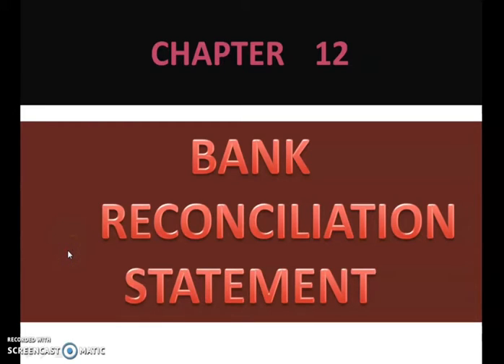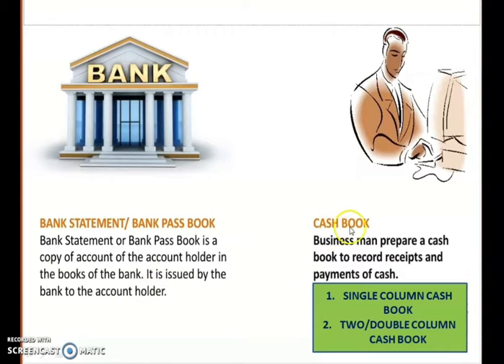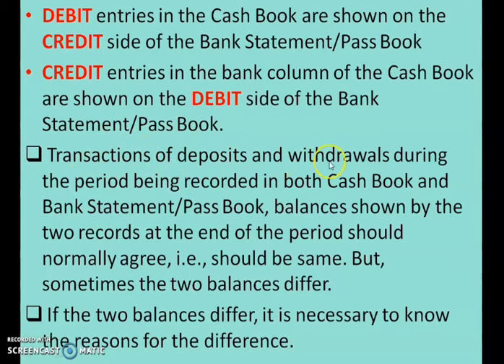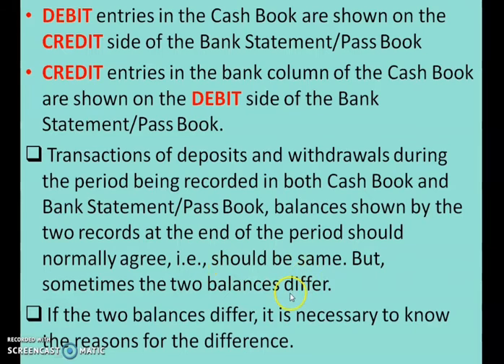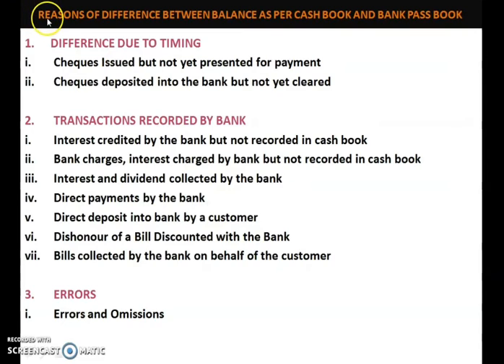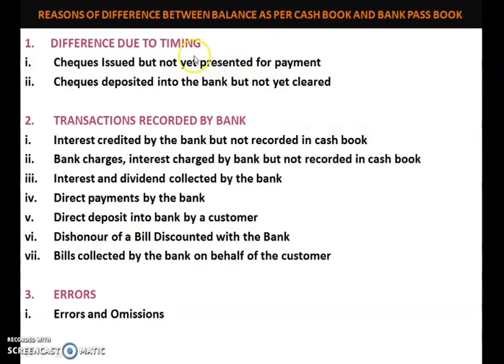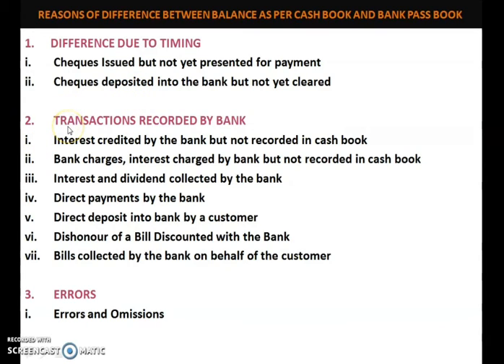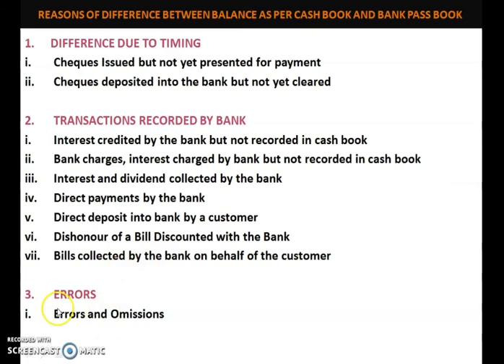LECTURE VIDEO: Bank Reconciliation Statement